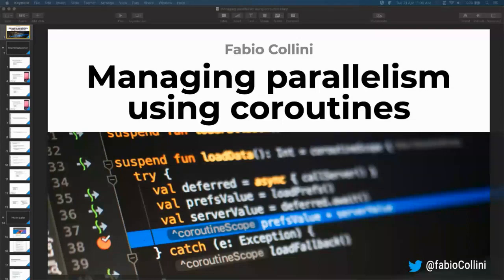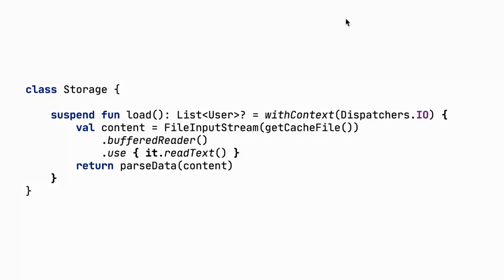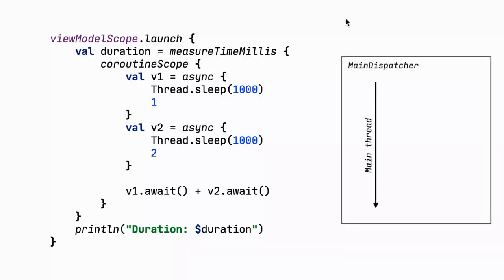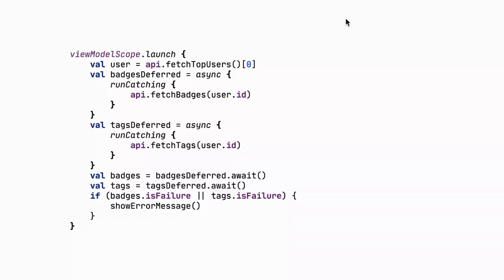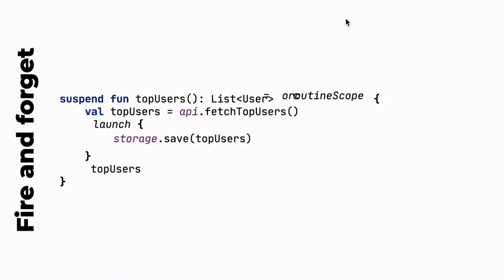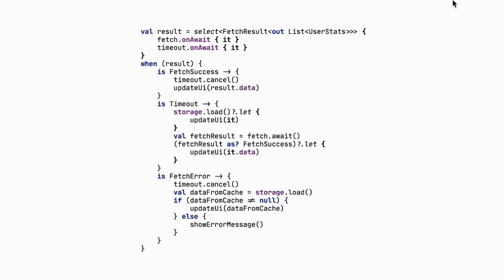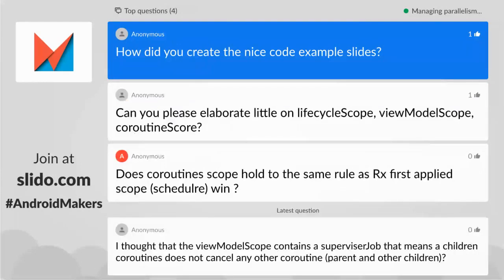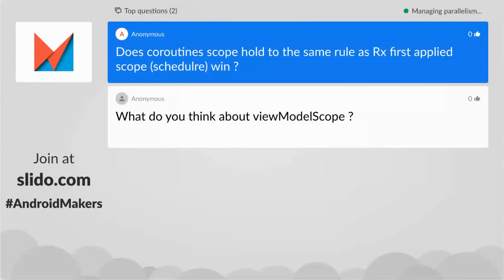Managing parallelism using coroutines by Fabio Collini, The New York Times EN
This session was given at Paris Android Makers 2020 by Fabio Collini, The New York Times.

Using Kotlin coroutines it’s really easy to execute a task in a background thread and update the UI based on the result. Just enter the coroutine world using the launch method and then change thread using withContext. It’s even simpler if the task is an http call (thanks to coroutines support in retrofit) or a database query (thanks to Room). The final code is the same we’d use to execute synchronous code.
But coroutines are more than just a tool to switch thread, we can use them to execute tasks in parallel. The code is still really easy to read but sometimes it can be difficult to write: we need to pay attention to many aspects (like nested scopes, exceptions and dispatchers). In this talk we’ll see how to leverage the coroutines library to manage parallelism, from the basic concepts to some advanced example.